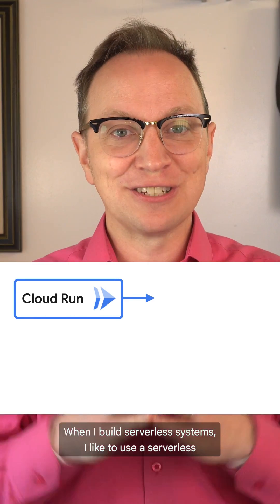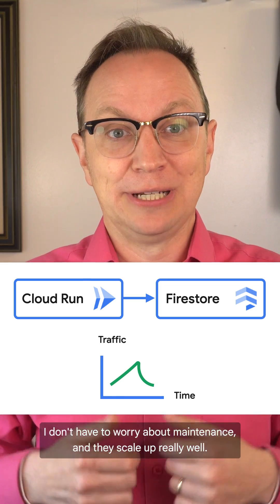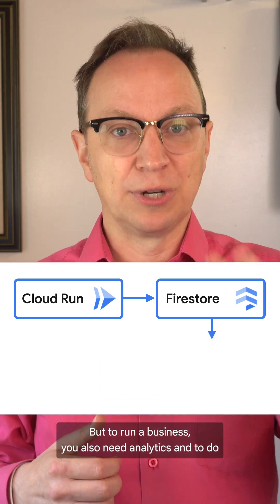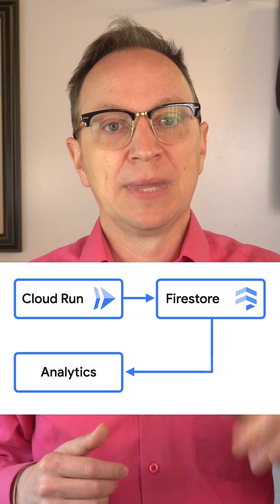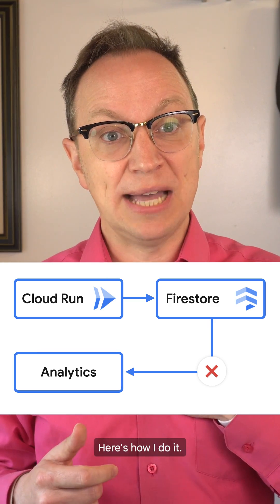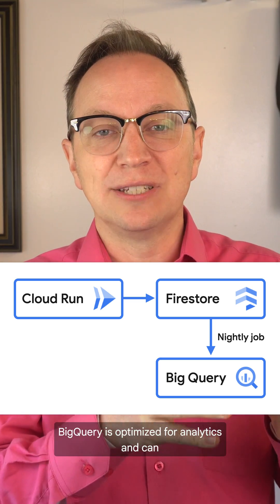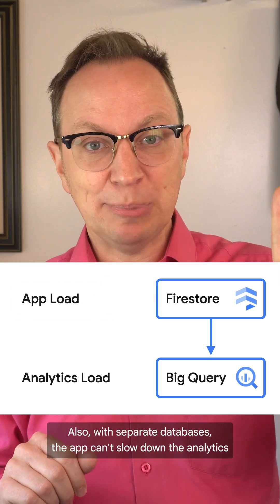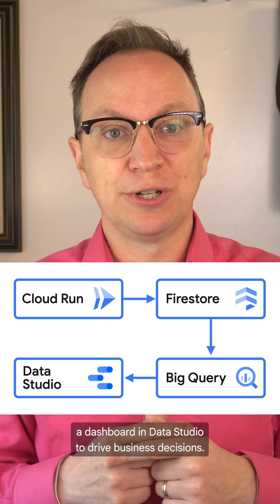How to optimize analytics with BigQuery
In this Serverless Expeditions Shorts, Martin describes how he leverages the power of BigQuery to efficiently run queries across millions of records to drive business decisions.